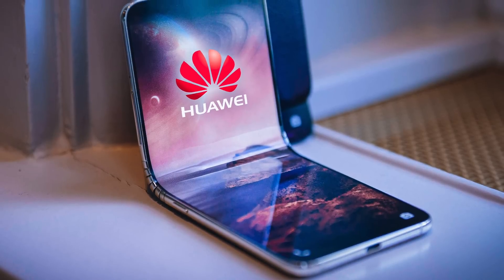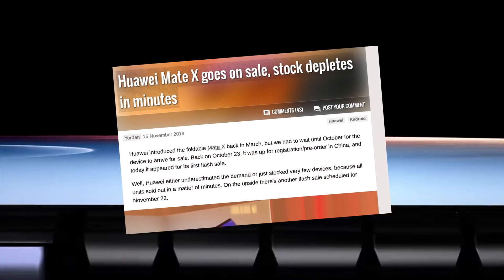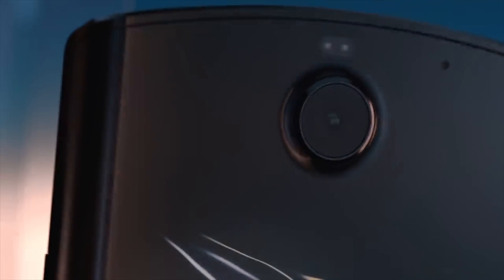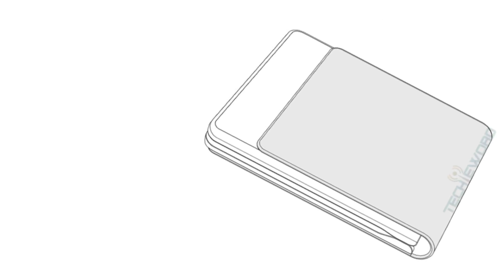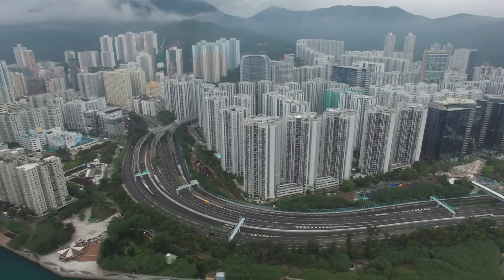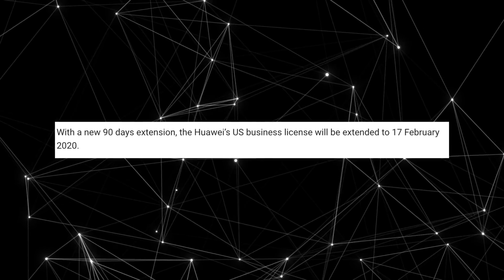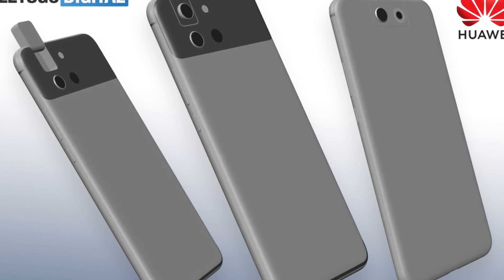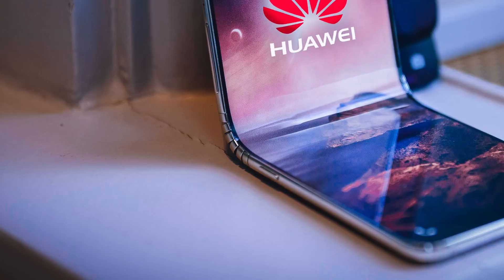Huawei's Answer to Samsung & Motorola.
Huawei is working on a Full Screen vertical foldable Smartphone to challenge Samsung Galaxy Fold 2 & Motorola Razr 2019. Huawei P Smart 2020, New 90 Day freedom & More.